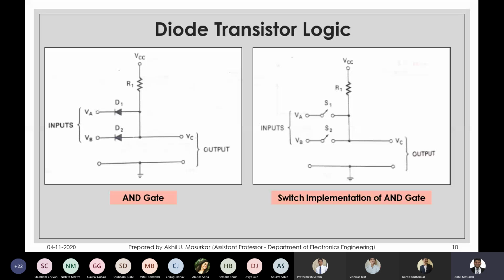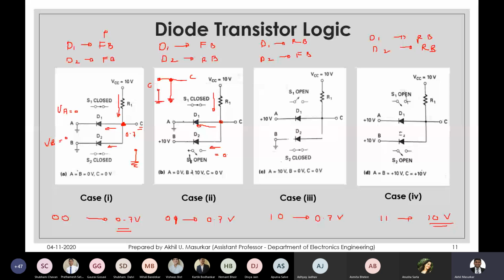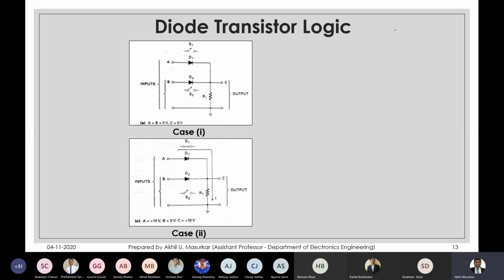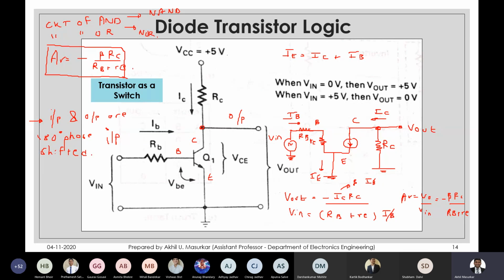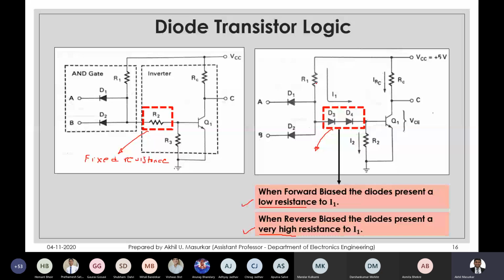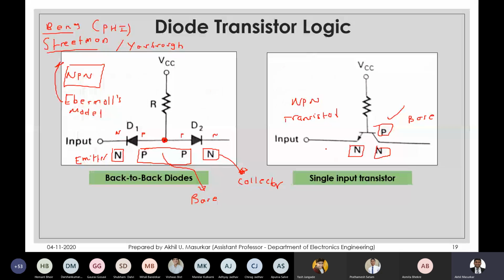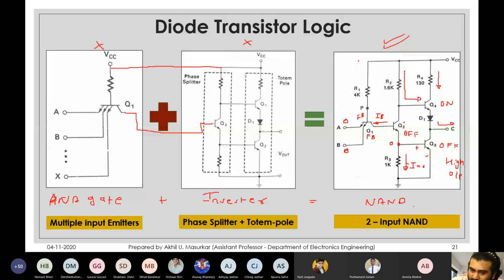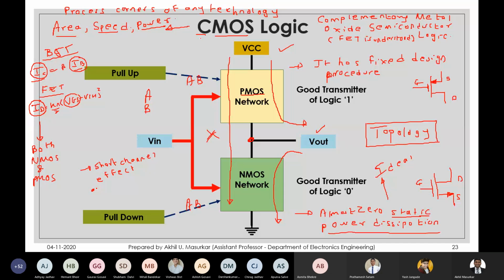Lecture 30 - Logic Families - 2